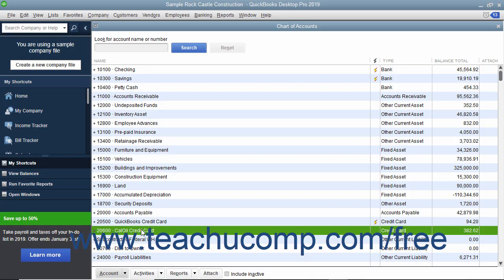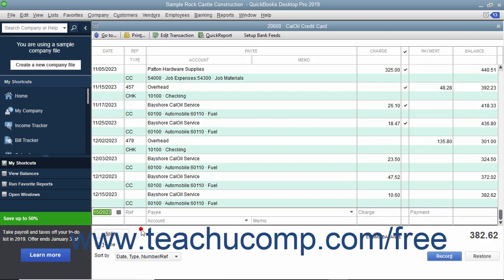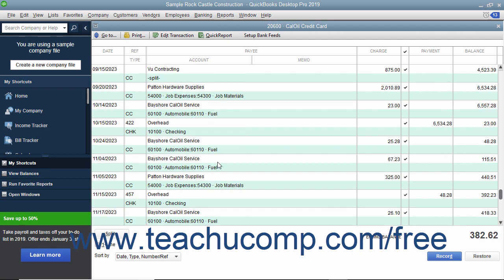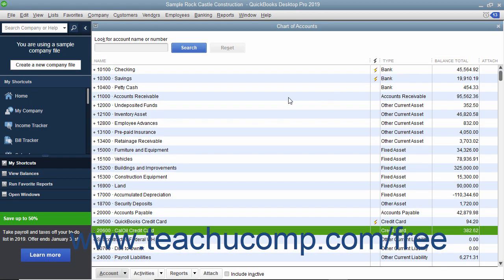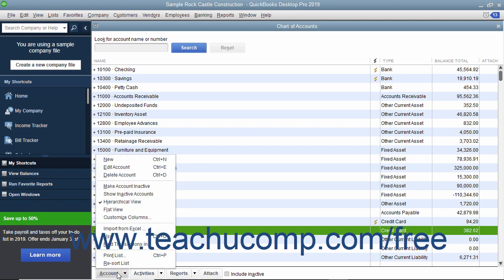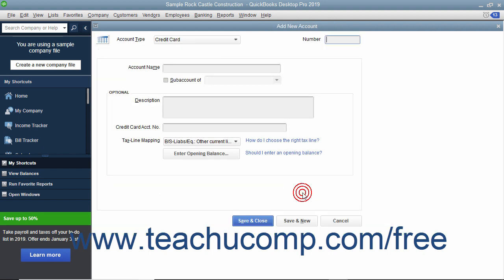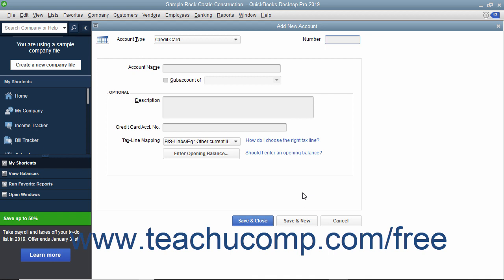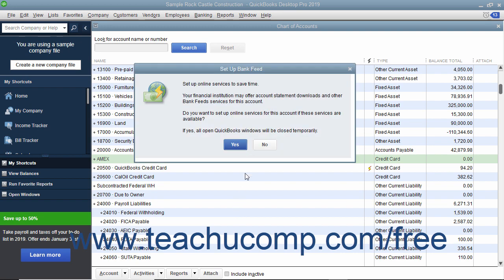QuickBooks Desktop Pro 2019 Tutorial Creating Credit Card Accounts Intuit Training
FREE Course! Learn about Creating Credit Card Accounts in QuickBooks Desktop Pro 2019 A clip from Mastering QuickBooks Made Easy. - the most comprehensive QuickBooks tutorial available. Visit us today!